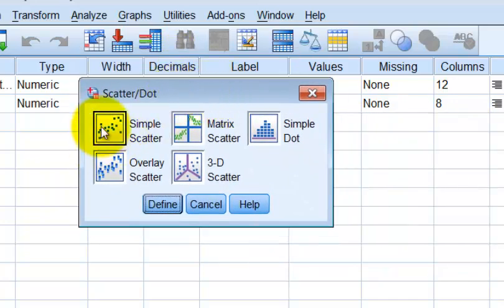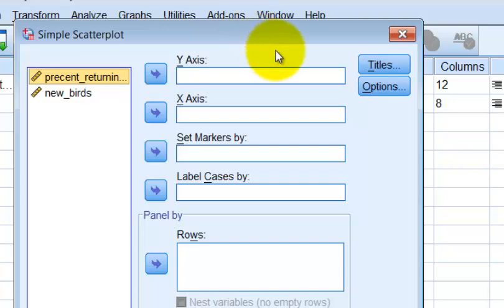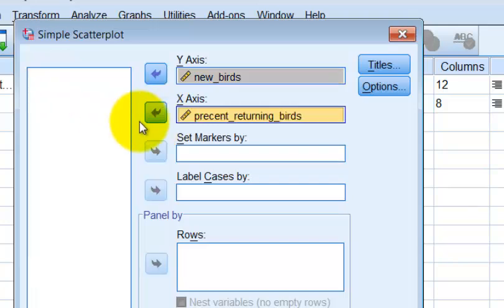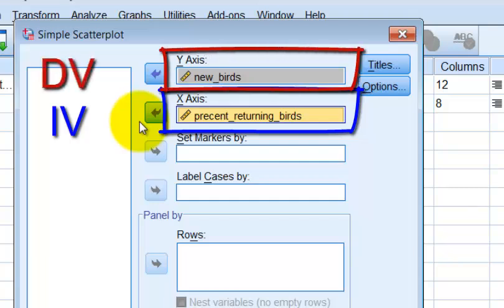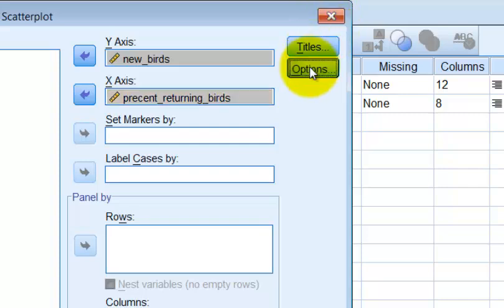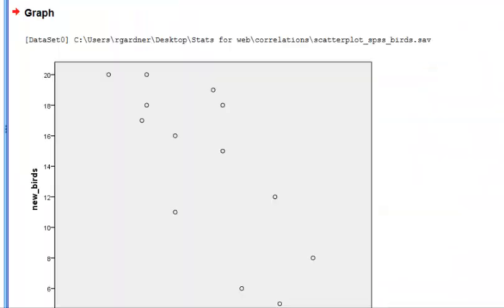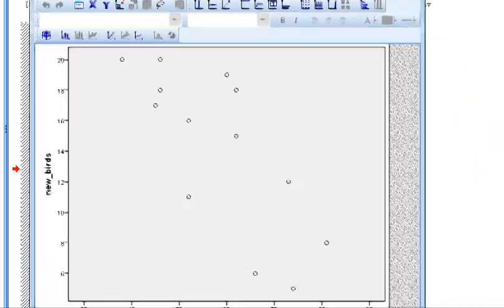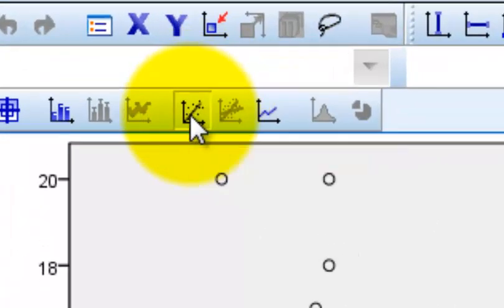scatterplot_spss_birds